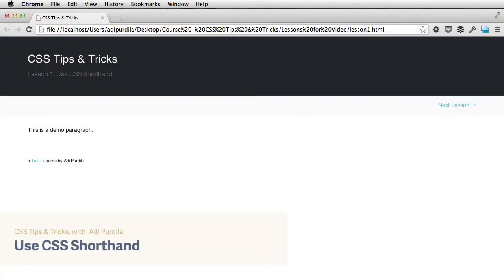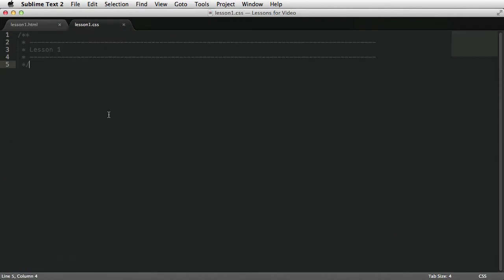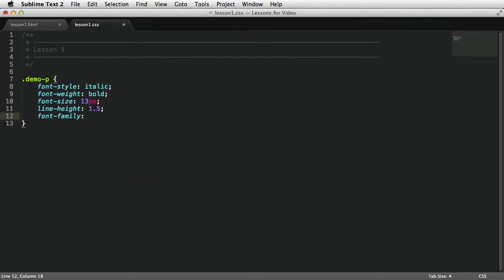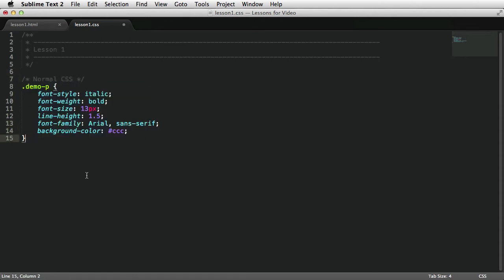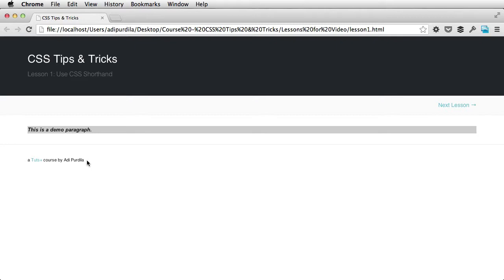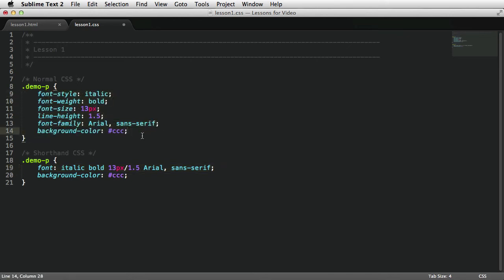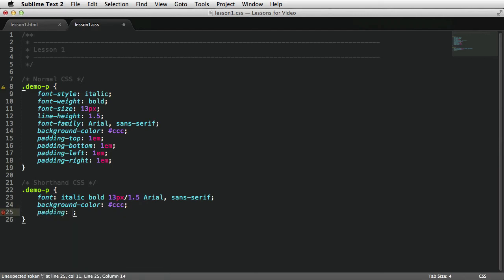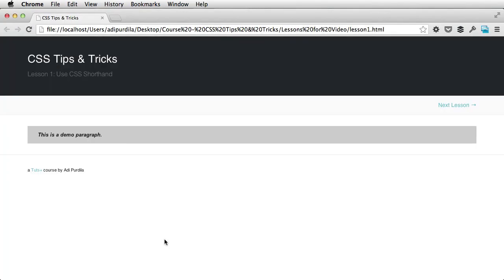CSS Tips & Tricks: Use CSS Shorthand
Lesson 2 of 20, a Tuts+ course on CSS Tips and Tricks taught by Adi Purdila. Become a Tuts+ member to get access to hundreds of new courses and eBooks!